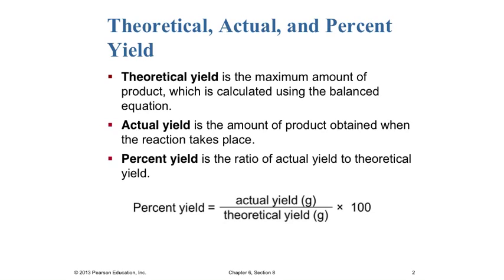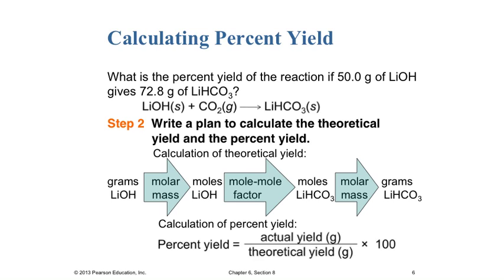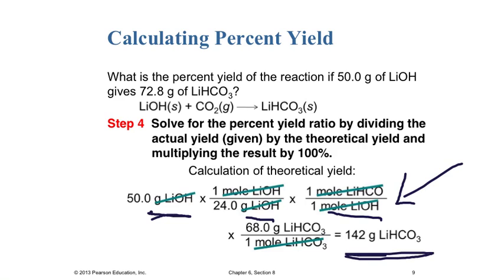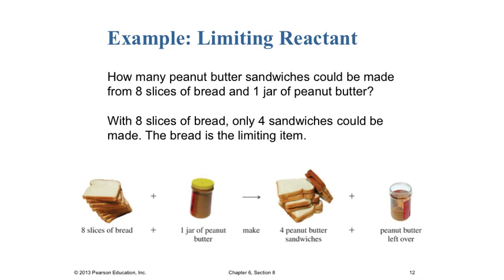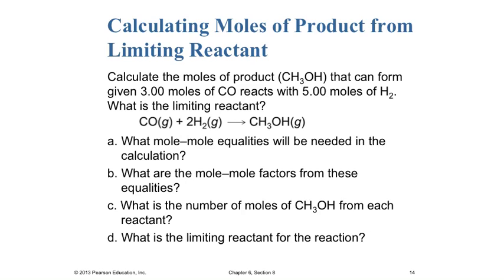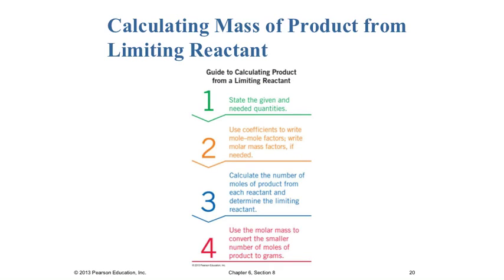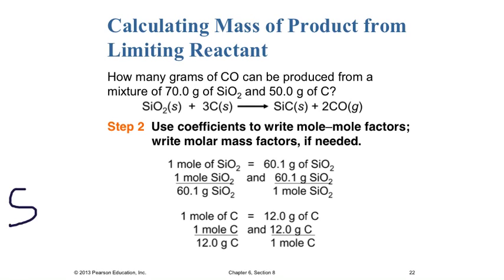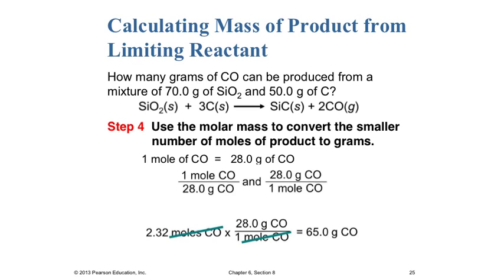Percent Yield and Limiting Reactants